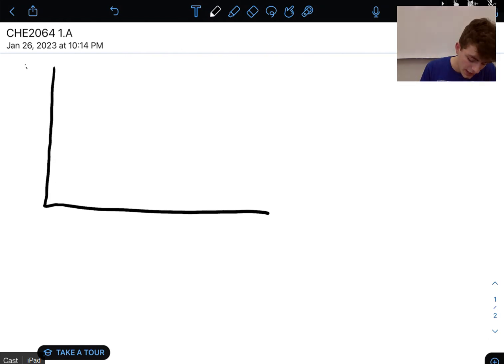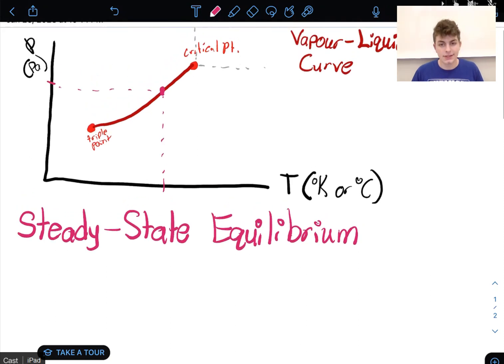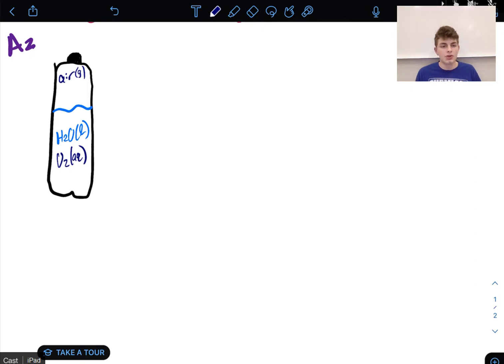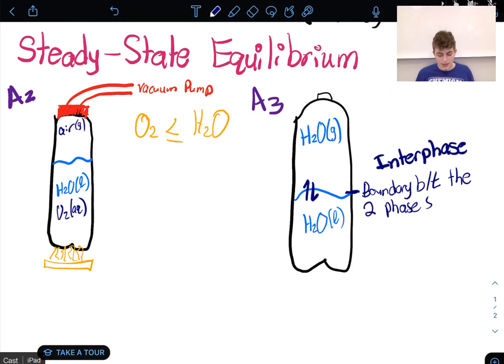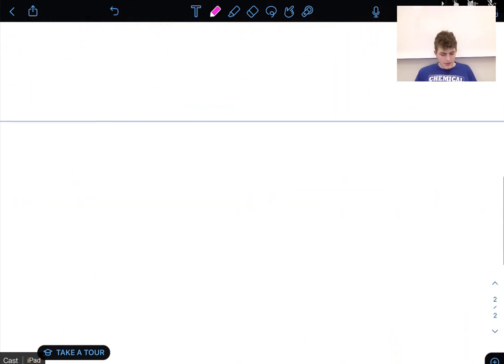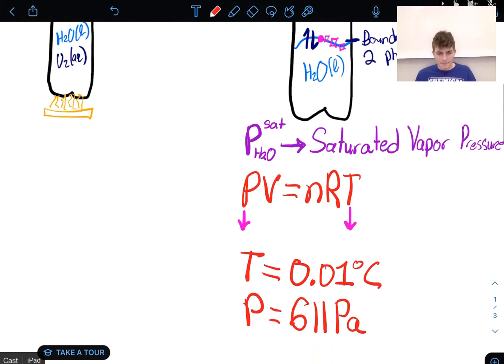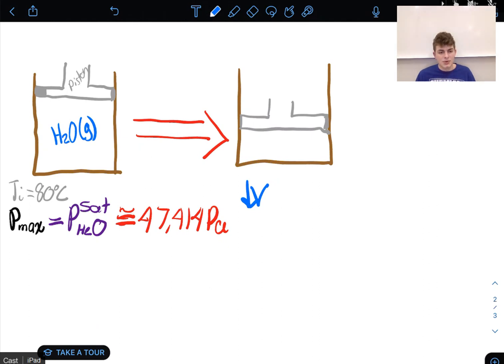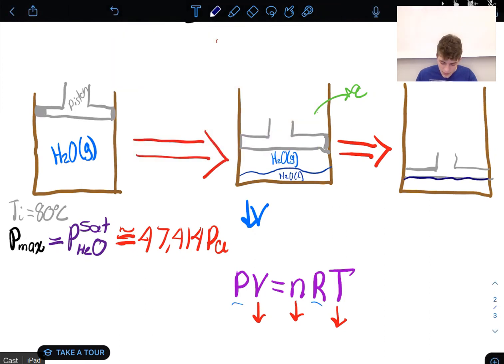HW1.A Pressure Temperature Phase Diagram Definition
In this video we discuss a P/T diagram for water and discuss its potential applications in "real-world" scenarios.